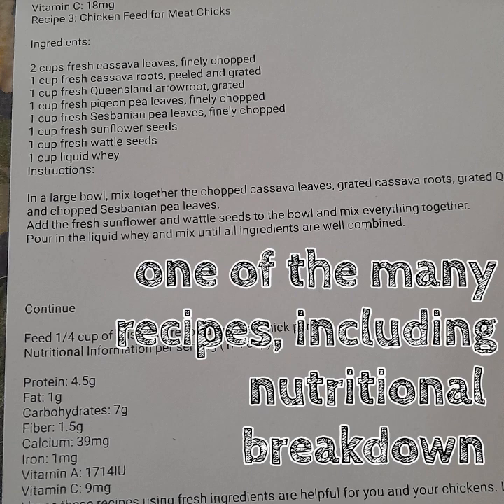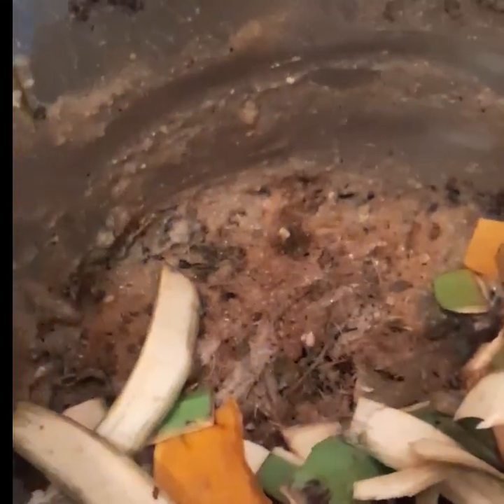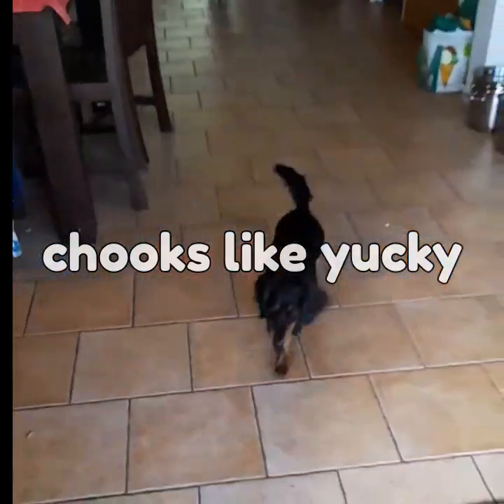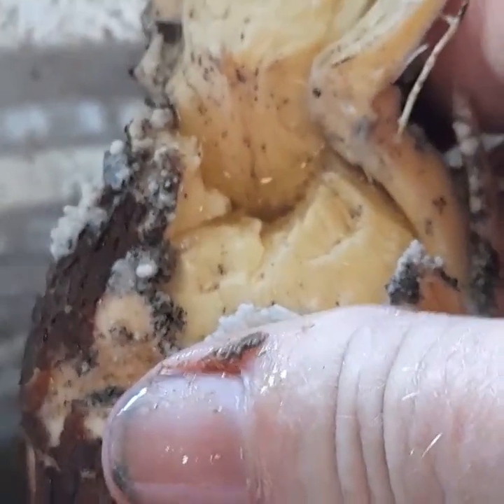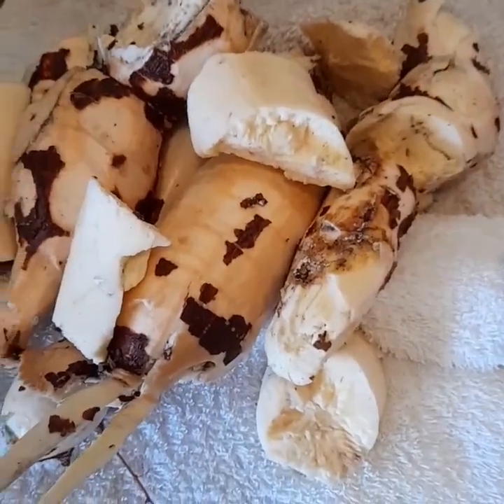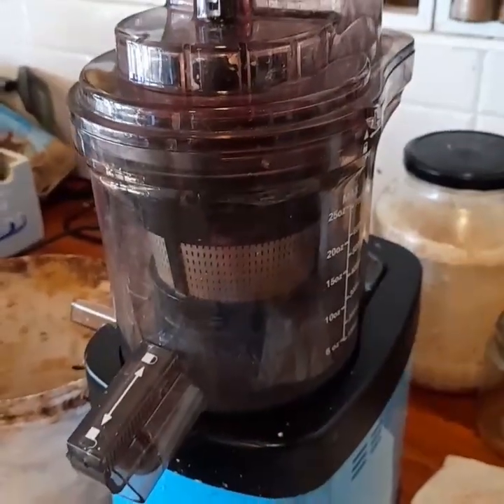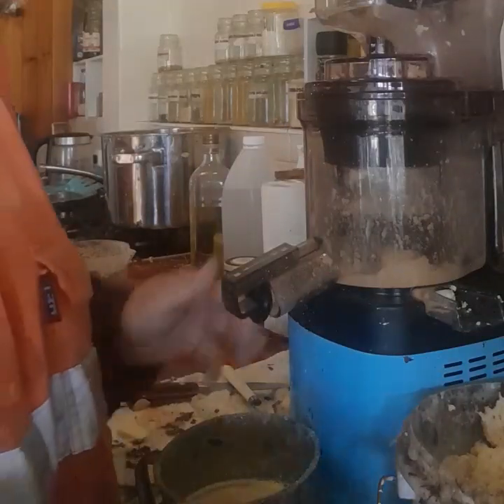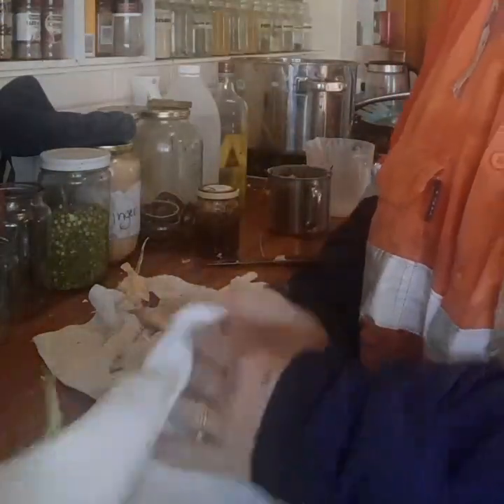Feeding our chooks for free ... is it too hard? Do we need help?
We've been trying to find ways to cut down on costs... but if time is money,  we've got it all wrong!